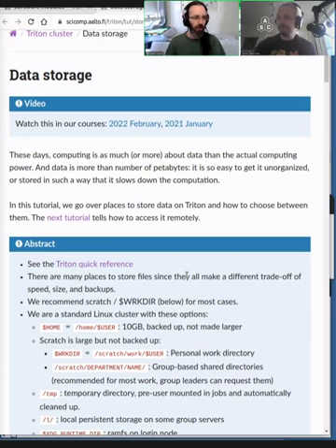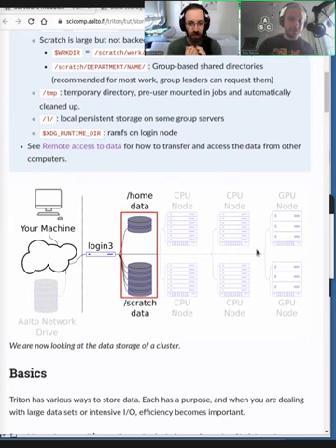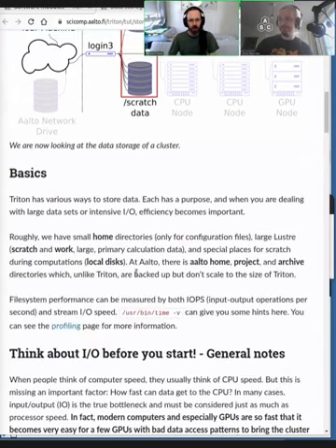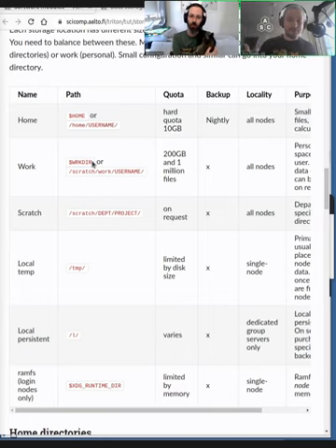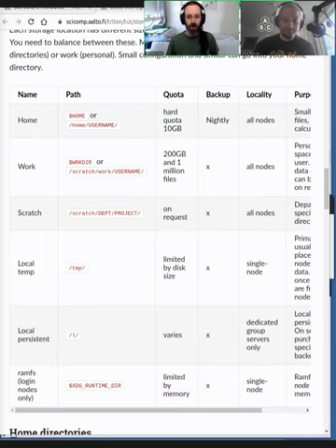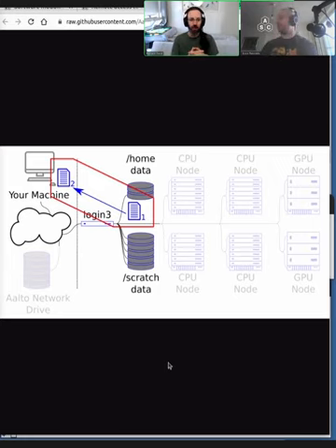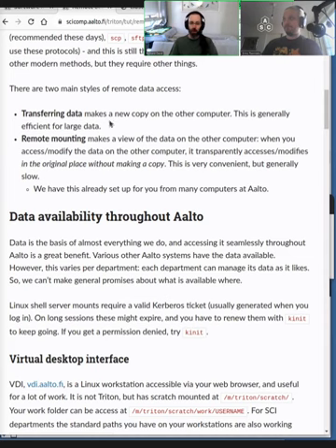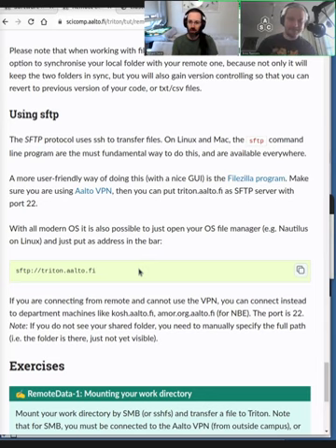2.8 Data storage and accessing it remotely - HPC/SciComp Kickstart summer 2023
We go over data storage on the cluster: why it is important, main considerations, where to store it, and so on.  We only give a bit of discussion, and leave you to read for the details.

You have data on the cluster, but you need to be able to access it from outside, or copy new data to the cluster.  This can be surprisingly frustrating, so we discuss transferring data vs mounting a remote filesystem for transparent access.

00:00 Different places of storing data
04:45 Overview of options on Triton
09:03 Explaining storage quotas
09:19 Remote access to data: basics
12:45 Remote mounting
14:01 Transfering data